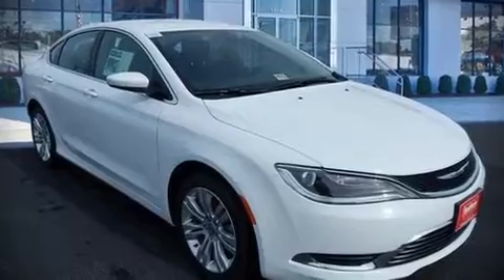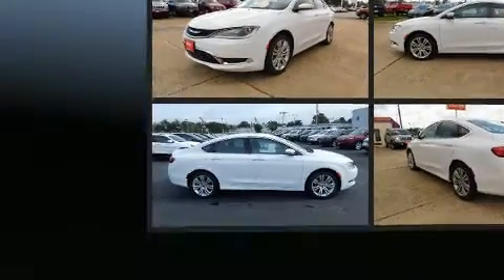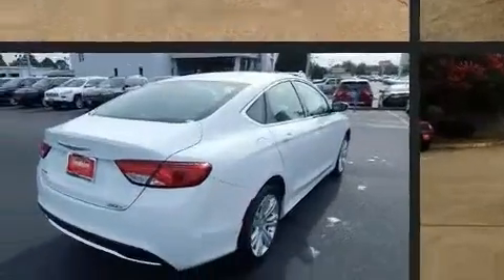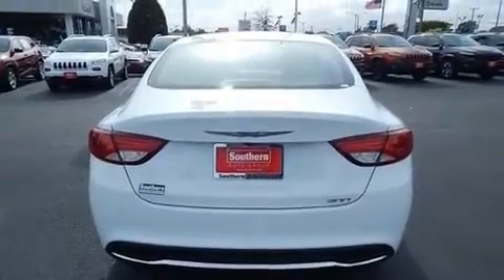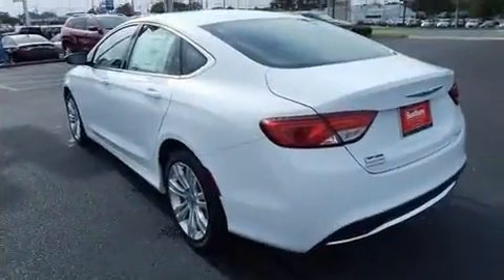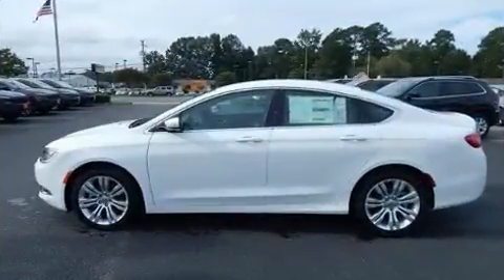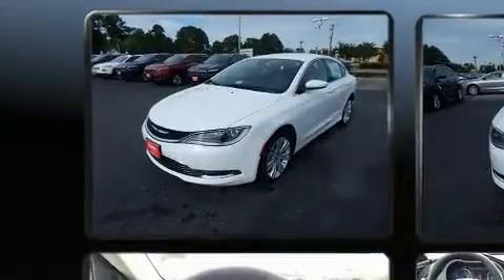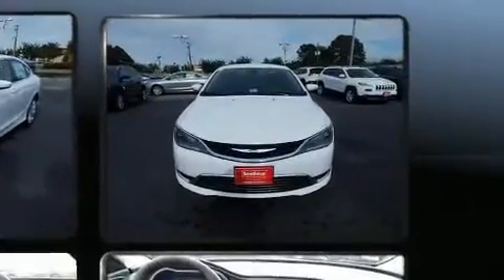2016 Chrysler 200 Limited in Chesapeake, VA 23320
The 2016 Chrysler 200. This 4 door, 5 passenger sedan just recently passed the 10,000 mile mark! It features an automatic transmission, front-wheel drive, and a 2.4 liter 4 cylinder engine. Chrysler paid particular attention to efficiency and practicality with the following features: speed sensitive wipers, a trip computer, fully automatic headlights, telescoping steering wheel, cruise control, an overhead console, and 1-touch window functionality. Chrysler also prioritized safety and security by including: dual front impact airbags with occupant sensing airbag, front side impact airbags, traction control, anti-whiplash front head restraints, a security system, and 4 wheel disc brakes with ABS. Brake assist technology provides extra pressure when applying the brakes. Our aim is to provide our customers with the best prices and service at all times. Please don't hesitate to give us a call.